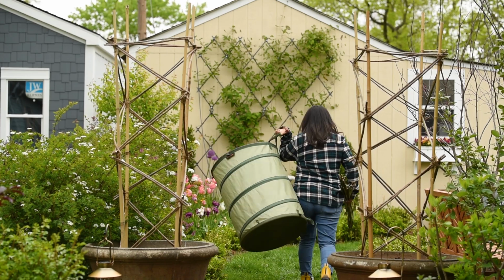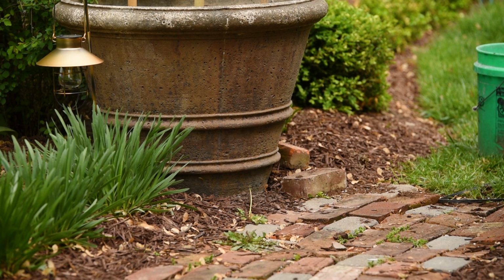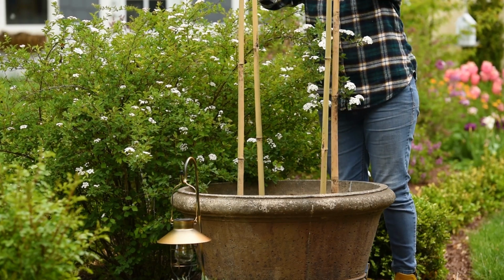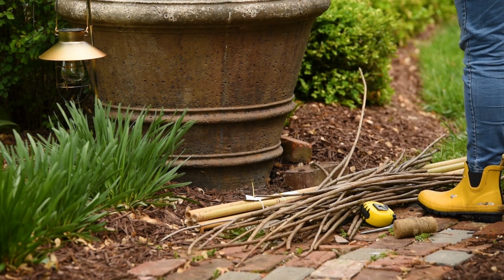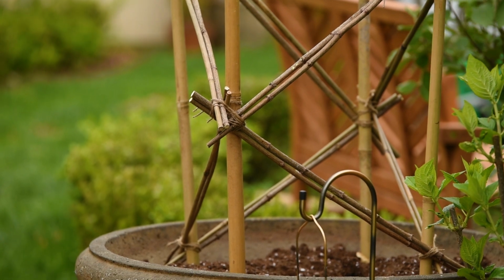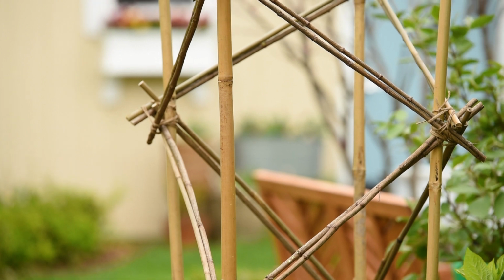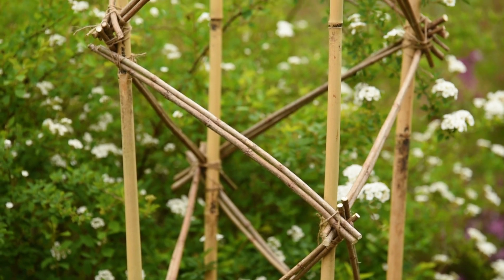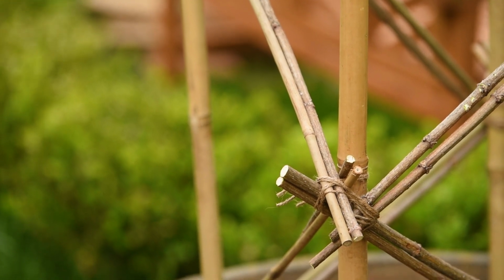From Hydrangea Cuttings to Inexpensive Matching Trellises 🤩 DIY Garden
I just love how these 2 came out, I think each year I need to make a new design with all of my hydrangea cuttings, I get so much from their Spring pruning that I am able to make this happen!